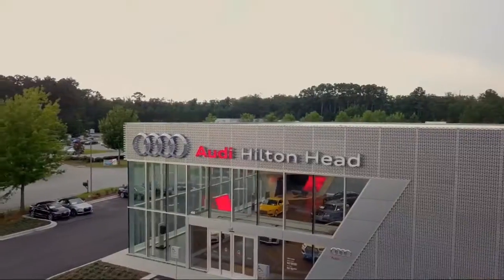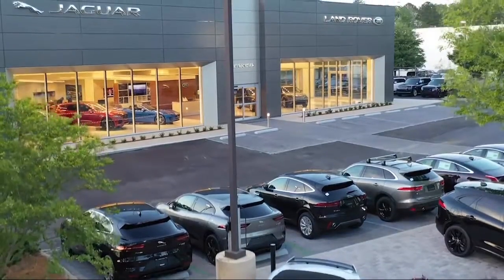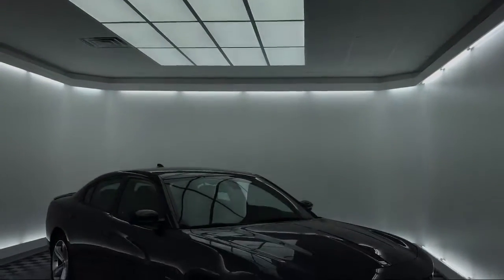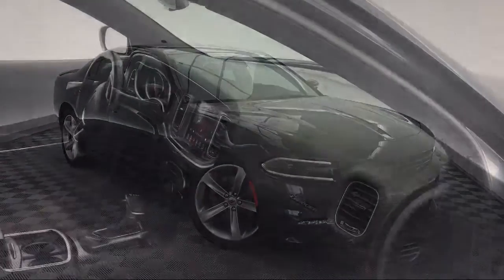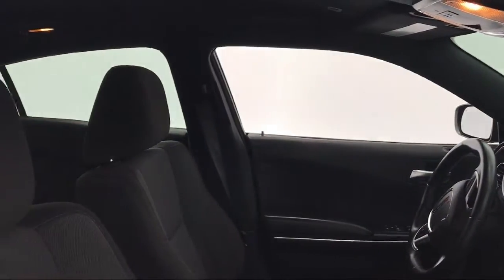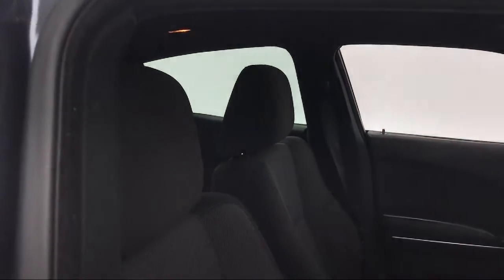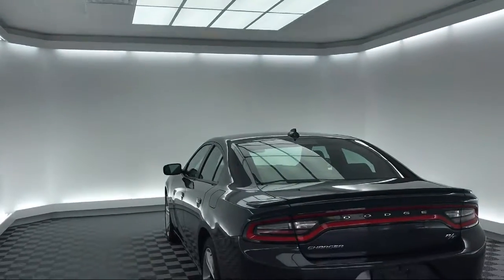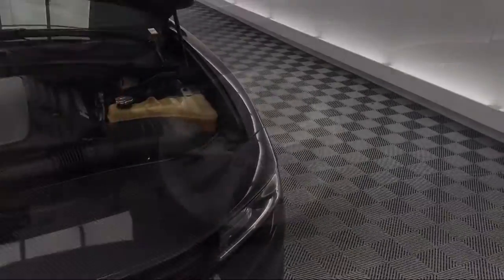2017 Dodge CHARGER Sedan R/T Savannah Hilton Head Beaufort Bluffton Pooler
2017 Dodge CHARGER Sedan R/T Stock Number: CP524125 Vin:2C3CDXCT3HH524125.